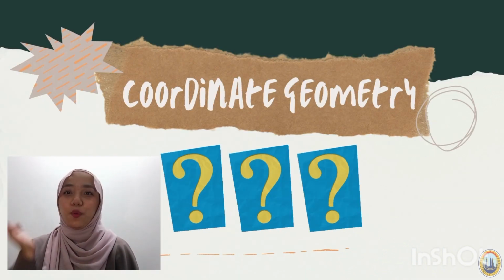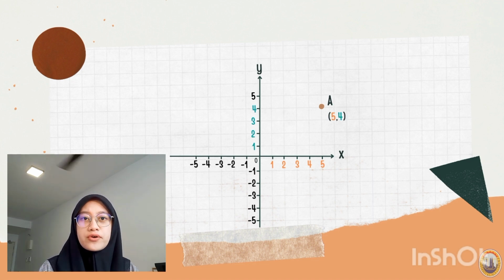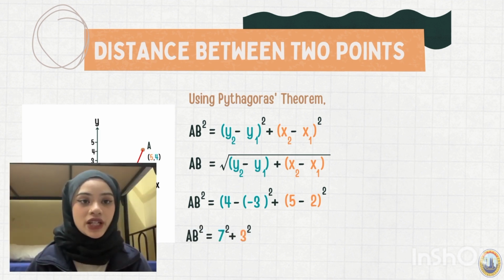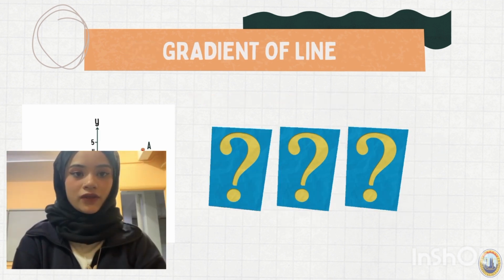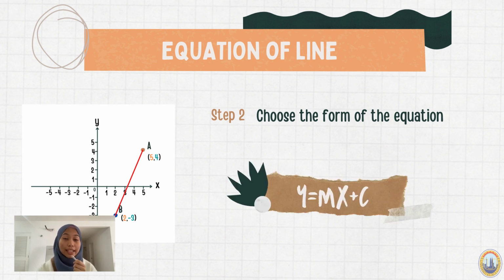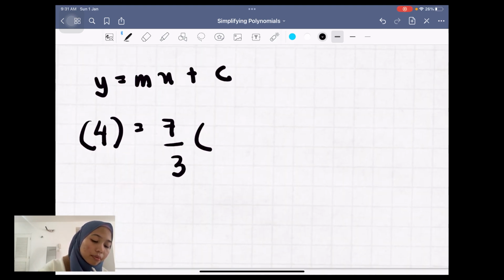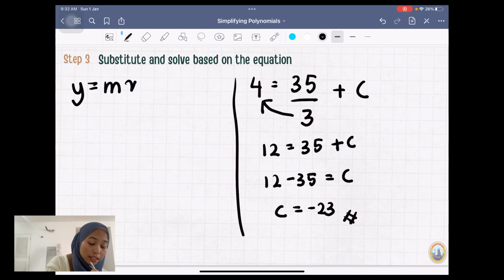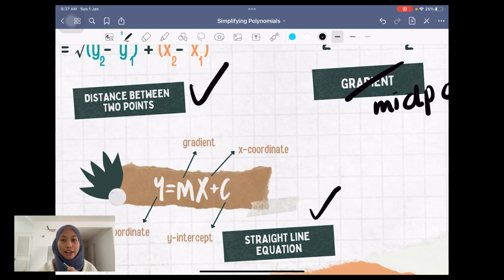Coordinate Geometry || IMD10603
LECTURER'S NAME : MR. DESMOND TAM KIEN TAK

1. NUR ANIS NASUHA BINTI ROSLI (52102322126)
2. NUR ALIYA BINTI RUZAIMI (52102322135)
3. NUR AWATIF ALEEYA BINTI YUSHARIZAL (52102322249)
4. NUR DINIE IZZATI BINTI NASRI (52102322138)